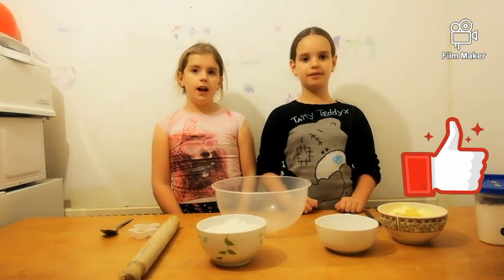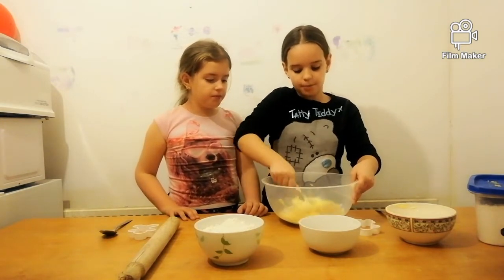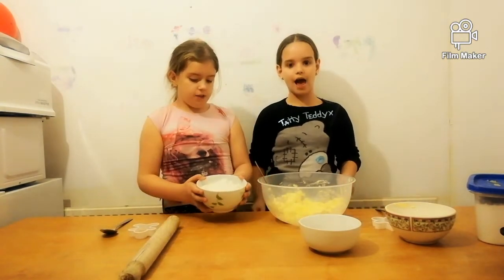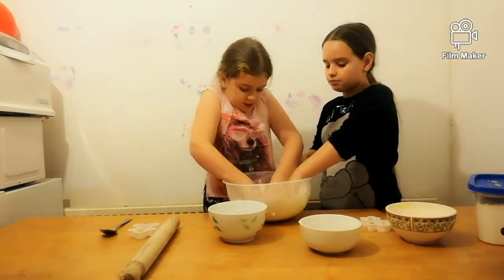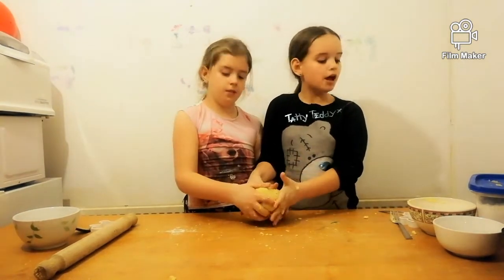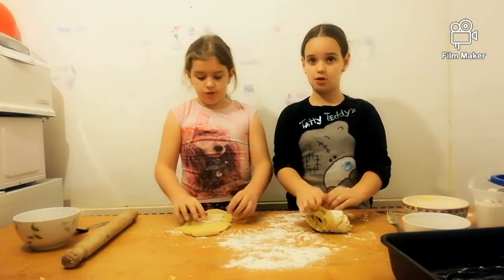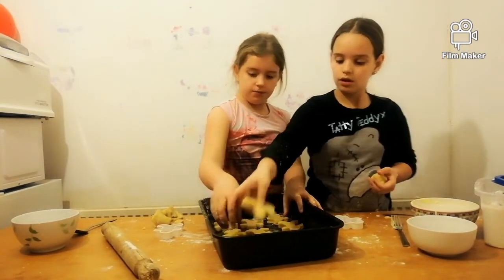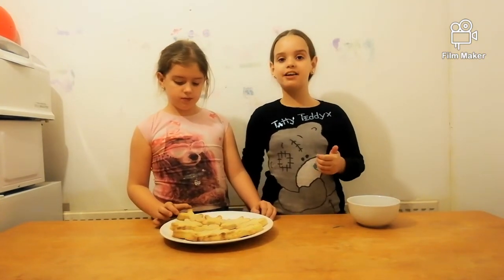basic home made shortbread biscuits easy make (delicious)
Amelia and Arabella share with you guys there yummy delicious